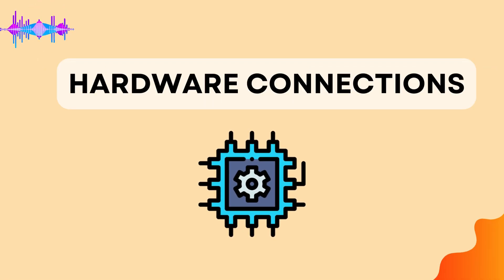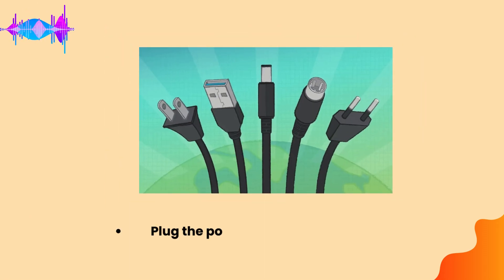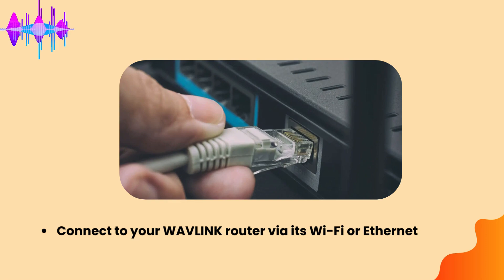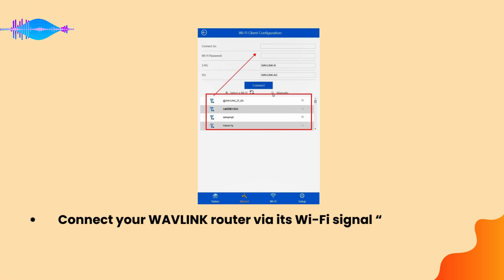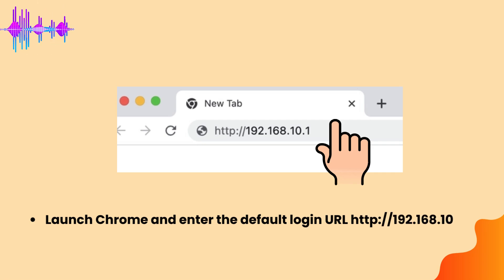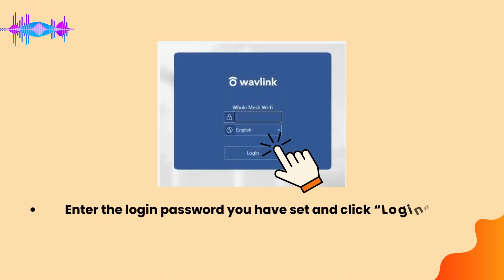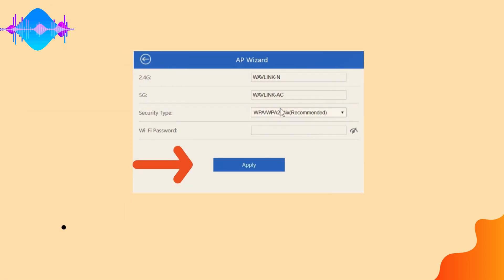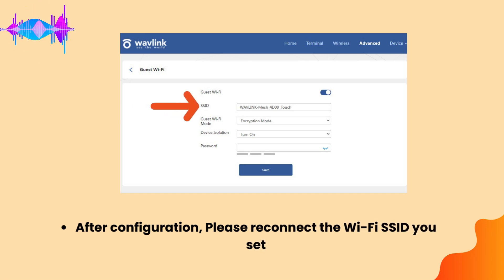Ultimate Guide: WAVLINK Router AP Mode Setup Step-by-Step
Welcome to our step-by-step guide on configuring your WAVLINK router to AP (Access Point) mode! Whether you're expanding your home network or optimizing connectivity, setting up your WAVLINK router as an Access Point can greatly enhance your wireless coverage and performance.

In this comprehensive tutorial, we'll walk you through the entire process from start to finish. You'll learn how to:

Understand the basics of AP (Access Point) mode and its benefits.
Access the WAVLINK router settings and login dashboard.
Configure the router settings specifically for AP mode.
Connect and integrate the AP mode setup seamlessly with your existing network.
Troubleshoot common issues and optimize your AP setup for maximum efficiency.
No matter your level of technical expertise, our easy-to-follow instructions and practical tips will ensure you can set up your WAVLINK router in AP mode without any hassle.

Let's get started on optimizing your network with WAVLINK router AP mode setup today!